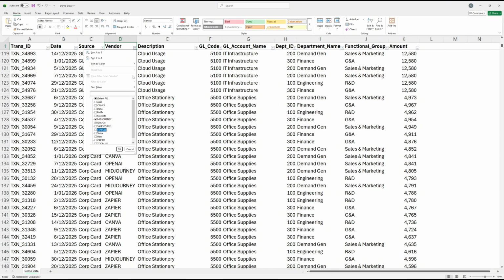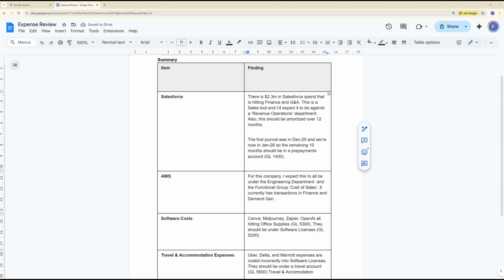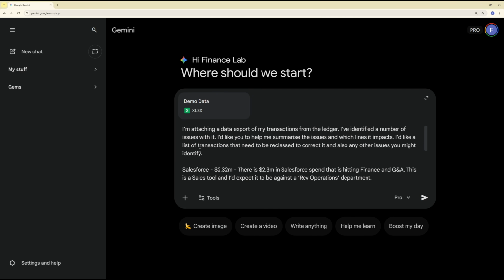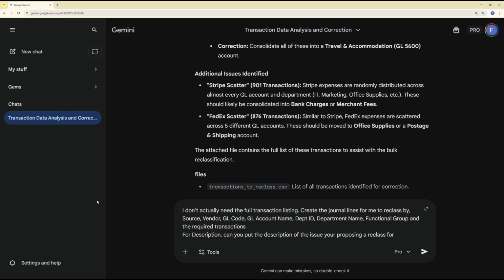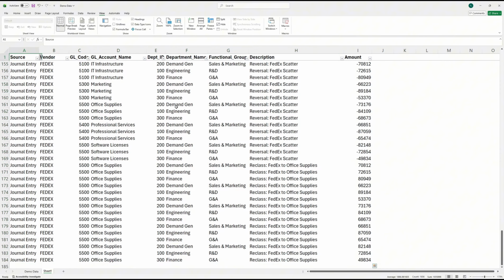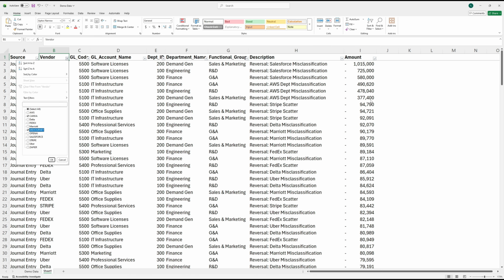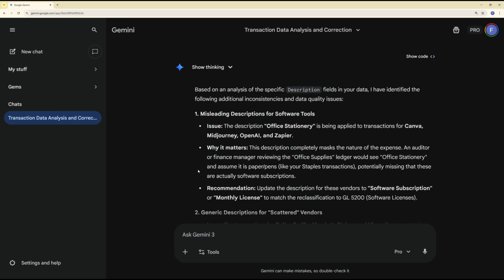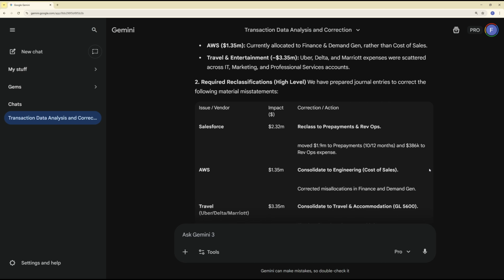Stop Being a Data Entry Clerk: AI Journal Reclasses (Gemini 3 Pro)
I’ve worked across Audit, Financial Control and now FP&A. The bottleneck is always the same in every role, smart professionals getting stuck doing manual data entry instead of high value analysis.

📂 DOWNLOAD THE PRACTICE DATASET: Follow along with the video using the exact file I used (Dummy Data)

Whether you are closing the books or forecasting the quarter, you can't be effective if you're drowning in cleaning data. AI demos often show perfect scenarios, but I wanted to test if Gemini 3 Pro can handle true dirty work.

I went back to a core accounting workflow, cleaning up a raw General Ledger dump to see if we can finally automate the "dirty work" without sacrificing the precision required for audit ready books.

We will automate:
1. The Diagnosis: Instantly identifying coding errors (Salesforce, AWS, Stripe) that skew financial reporting.
2. The Logic: Calculating amortization schedules (Expense vs. Prepayment) with the correct accounting treatment.
3. The Entry: Generating upload-ready Journal Entries.
4. The Communication: Drafting the summary and detail explanations for leadership.

This isn't a theory. This is a practical experiment to see if we can automate the dirty work of our profession.

Timestamps: 0:00 - The "Dirty" Data Problem 1:37 - The Diagnosis (Finding Errors) 2:36 - Prompting Gemini for the Fix 4:26 - The Hero Moment (Salesforce Amortization) 5:06 - Cleaning Software Costs 6:26 - The Executive Summary

THE PROMPTS USED IN THIS VIDEO:

Prompt 1: The Diagnosis & Rules "I’m attaching a data export of my transactions from the ledger. I’ve identified a number of issues with it. I’d like you to help me summarise the issues and which lines it impacts. I’d like a list of transactions that need to be reclassed to correct it and also any other issues you might identify.
1. Salesforce - $2.32m - There is $2.3m in Salesforce spend that is hitting Finance and G&A. This is a Sales tool and I’d expect it to be against a ‘Rev Operations’ department. The first journal was in Dec-25 and we’re now in Jan-26 so the remaining 10 months should be in a prepayments account (1400).
2. AWS - For this company, I expect this to all be under the Engineering Department and the Functional Group ‘Cost of Sales’. It currently has transactions in Finance and Demand Gen.
3. Canva, Midjourney, Zapier, OpenAI all hitting Office Supplies (GL 5300). They should be under Software Licenses (GL 5200).
4. Uber, Delta, and Marriott expenses are coded incorrectly into Software Licenses. They should be under a travel account (GL 5600) Travel & Accomodation."

Prompt 2: Generating the Journal Entries "I don’t actually need the full transaction listing. Create the journal lines for me to reclass by: Source, Vendor, GL Code, GL Account Name, Dept ID, Department Name, Functional Group and the required transactions. For Description, can you put the description of the issue you're proposing a reclass for?"

Prompt 3: The Deep Dive "Can you analyse each description and identify if there are any other issues you have found in the original data about what doesn’t normally belong in different accounts, departments or functional groups?"

Prompt 4: The Stakeholder Emails "I want to present the data to two stakeholders, are you able to draft me an email to send through some commentary and a table summarising for:
1. Leadership: Show our major spend has been by Vendor and Department.
2. CFO: Show where major spend has been and also what reclass were required (high level commentary)."

Tools Used:
- Microsoft Excel
- Google Gemini (Pro)
- Google Docs

About Modern Finance Lab: I am an FP&A Manager in tech with 13+ years of experience in Finance. This channel is a Lab where I test practical experiments to automate manual finance tasks.